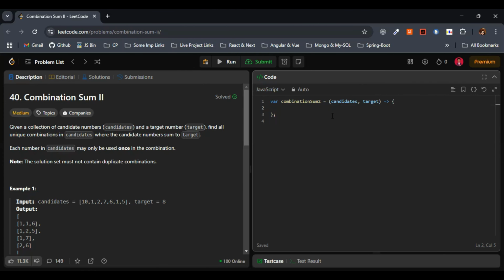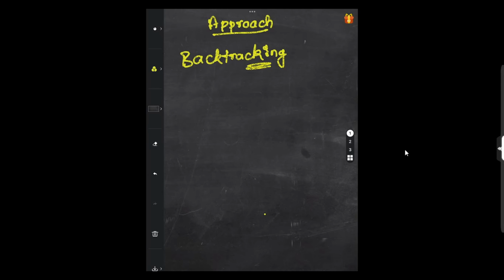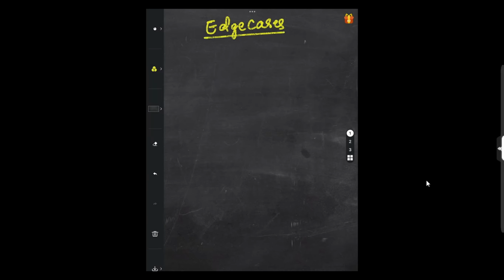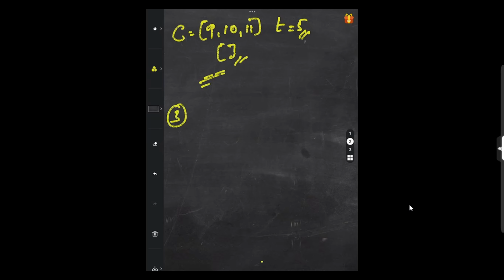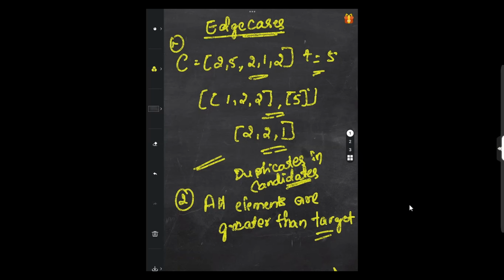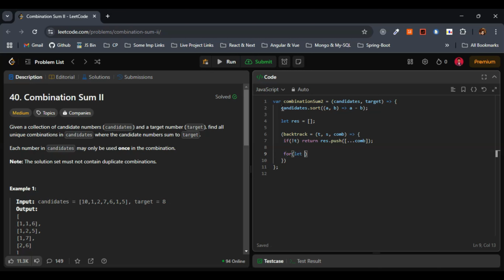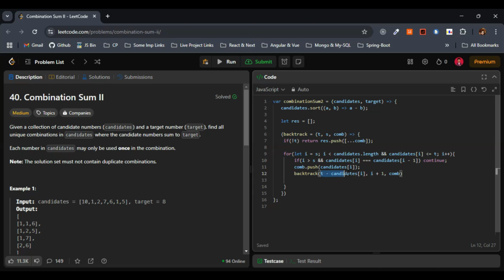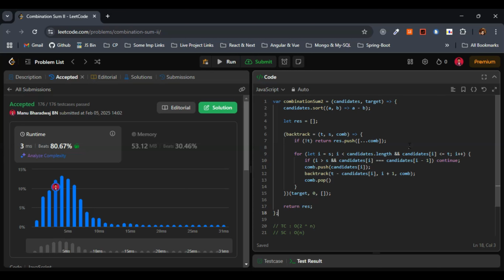69. Leetcode 40. Combination Sum II : Javascript